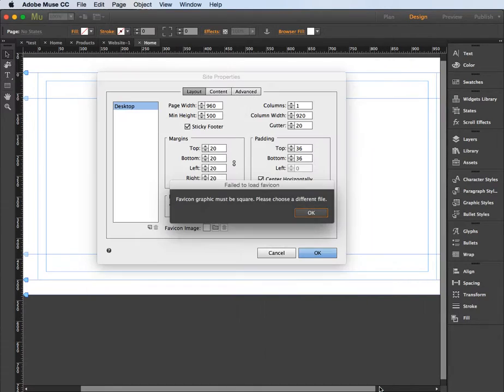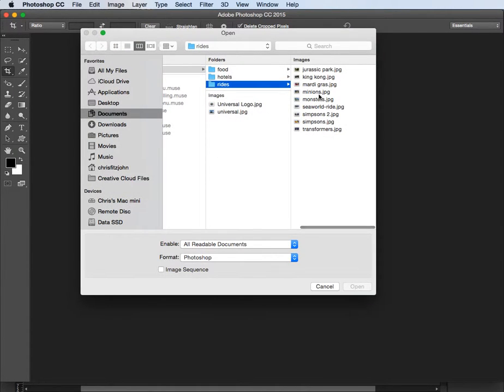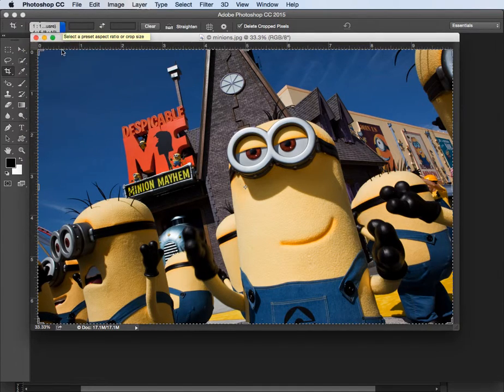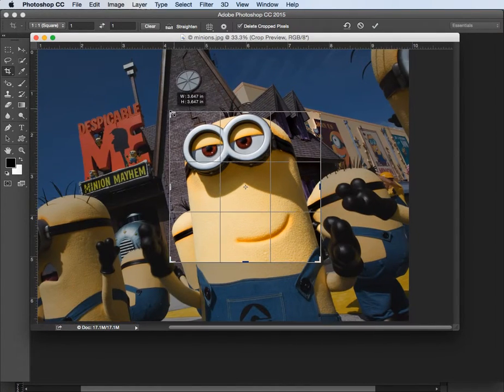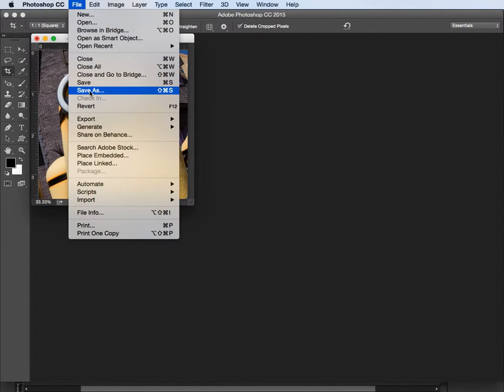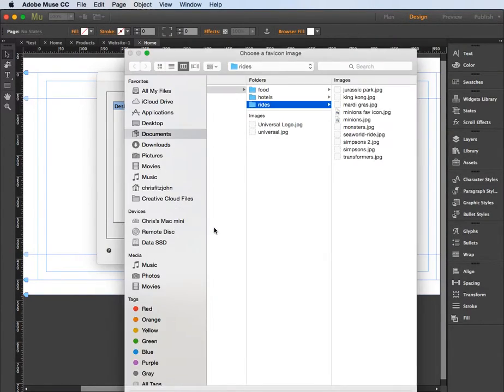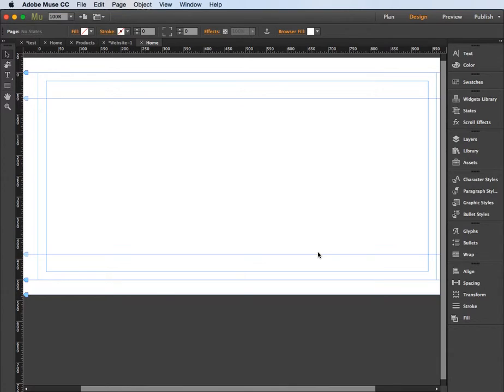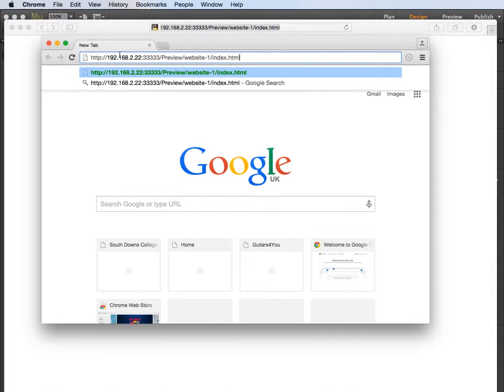Adobe Muse - creating a fav icon